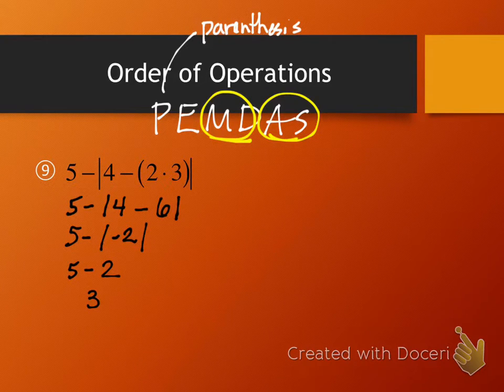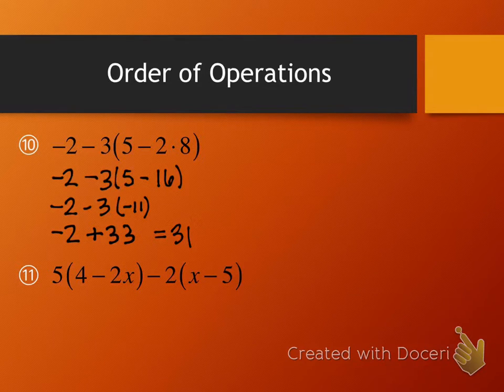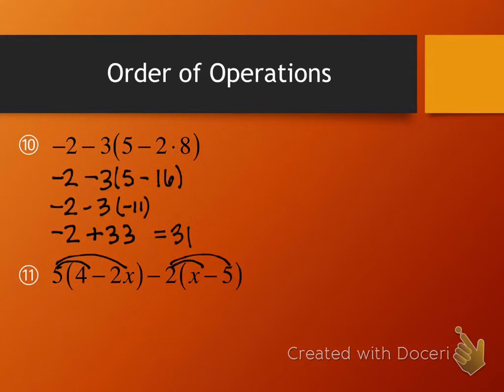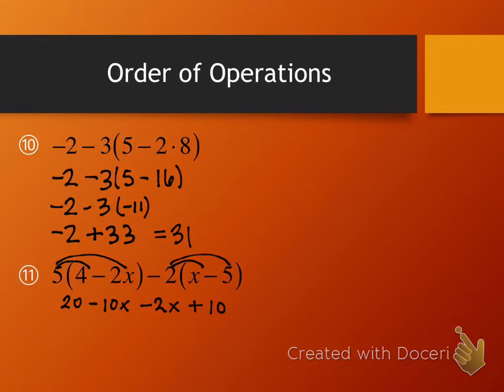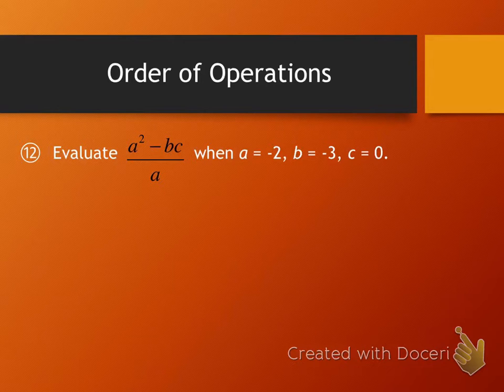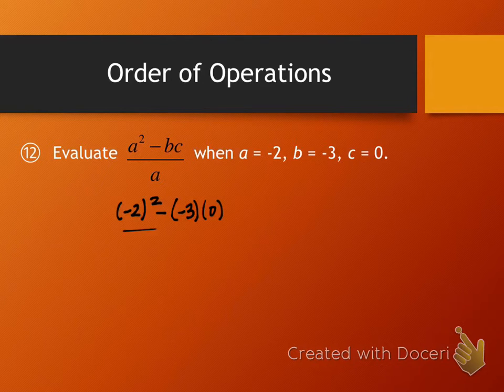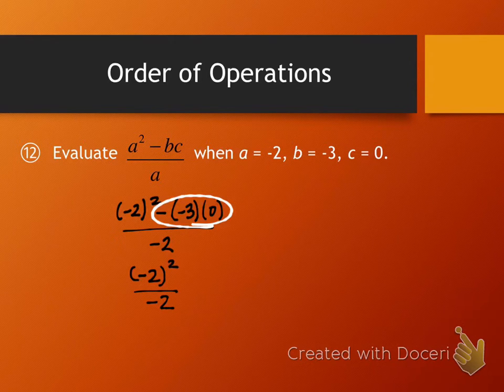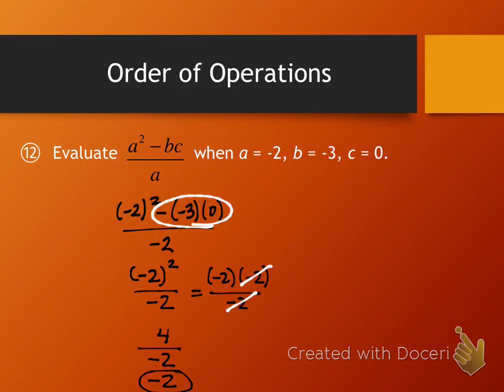P.1 Real Numbers and Their Properties (part 2)